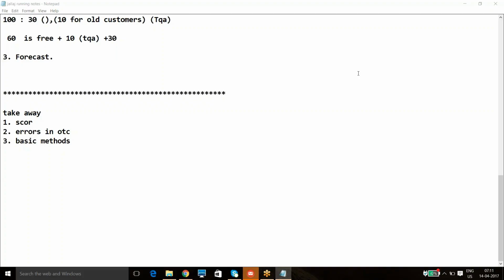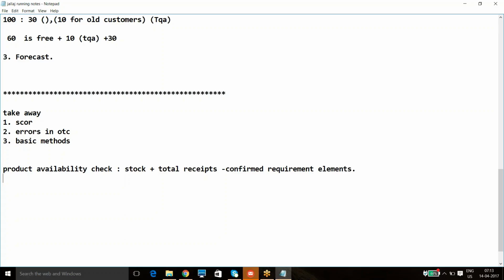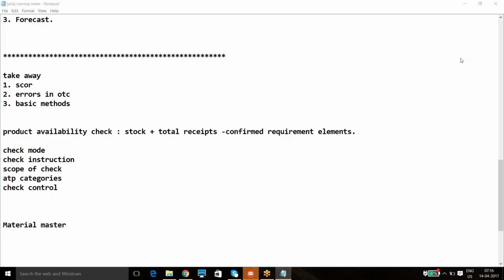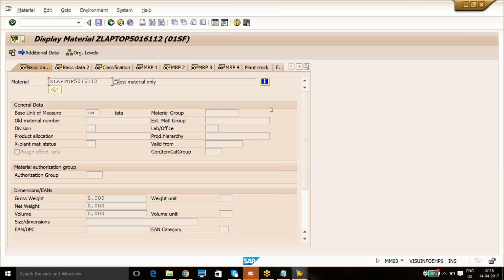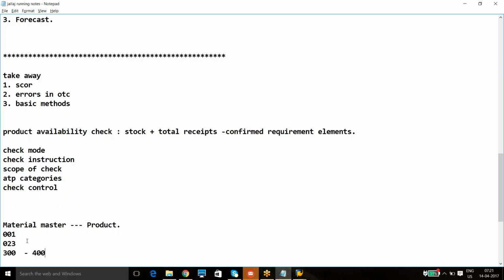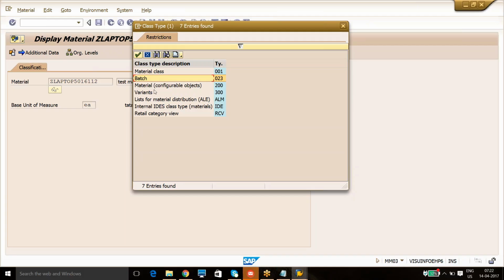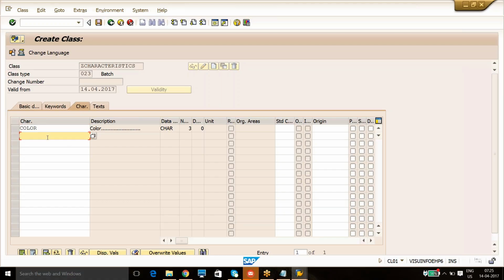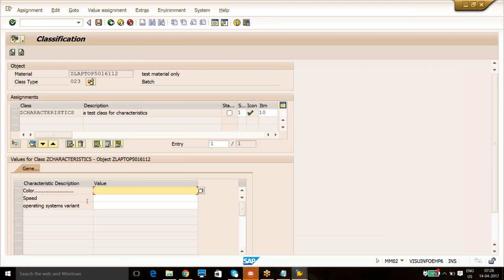08 SAP APO GATP Session 07